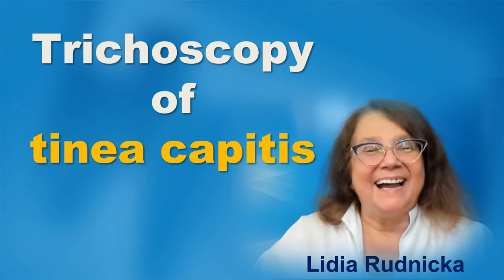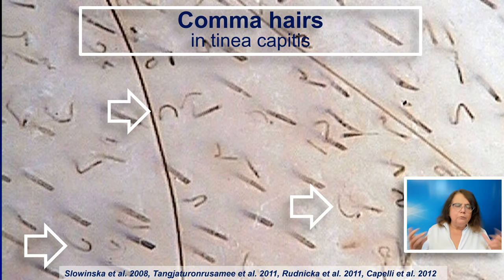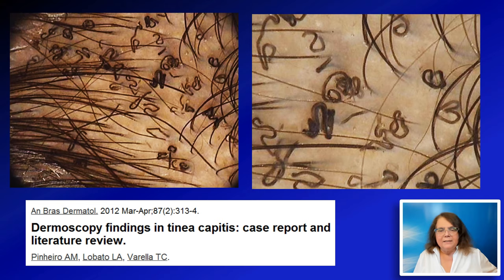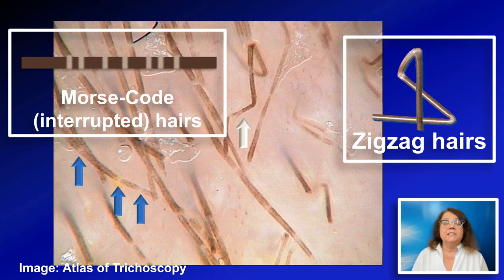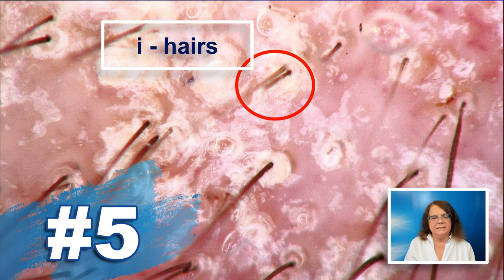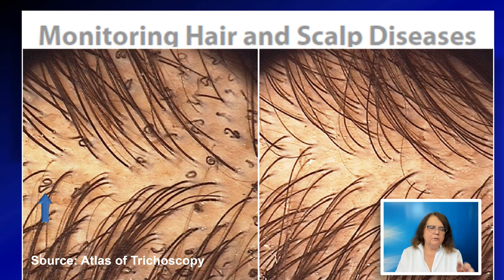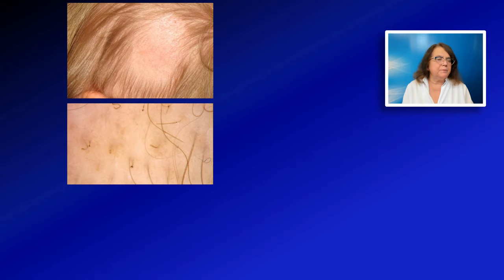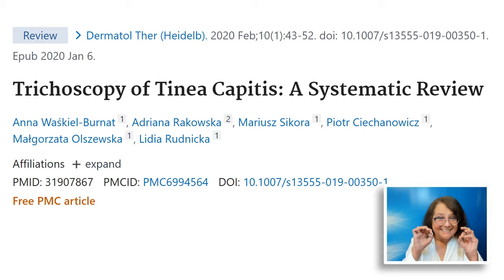The 6 trichoscopy features of tinea capitis